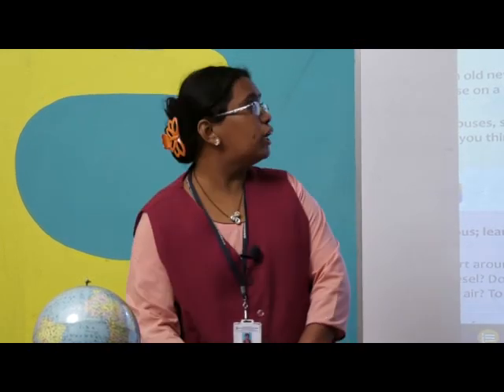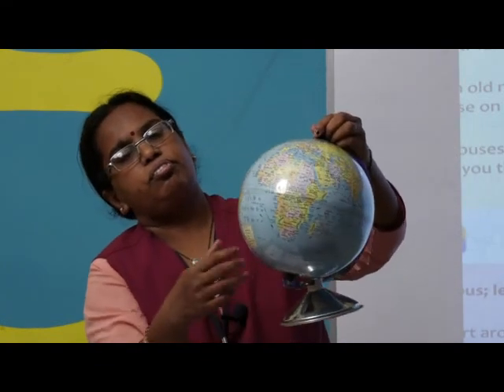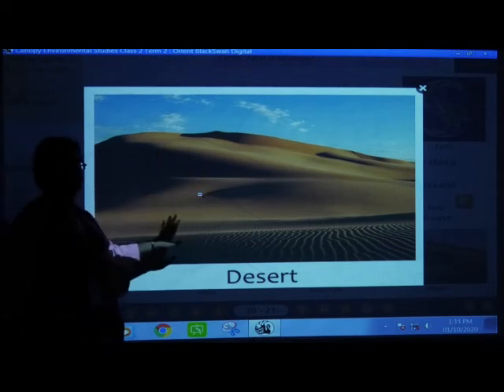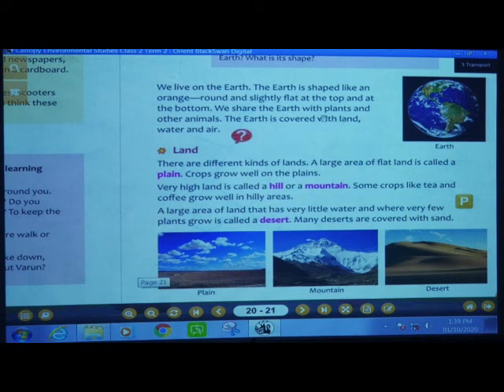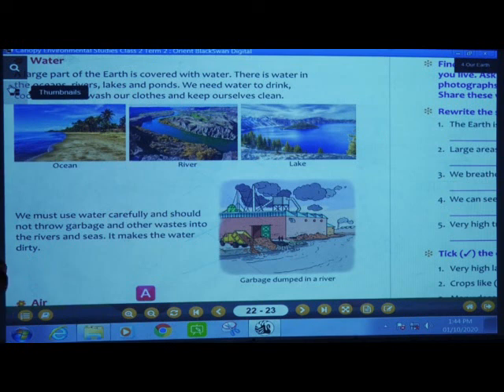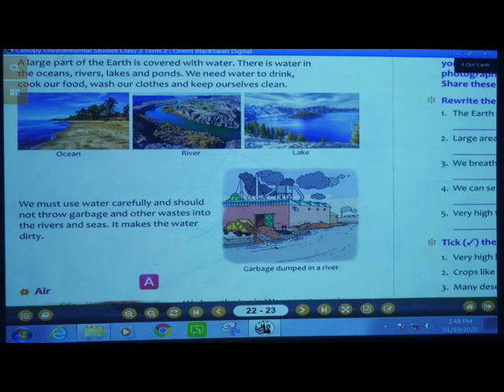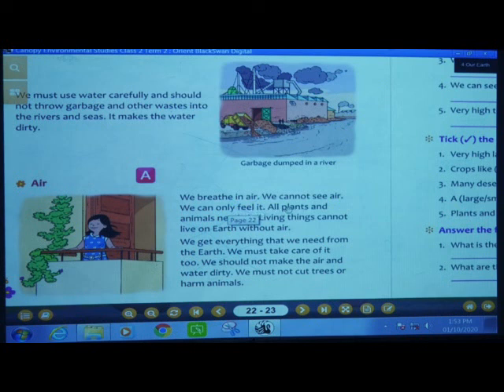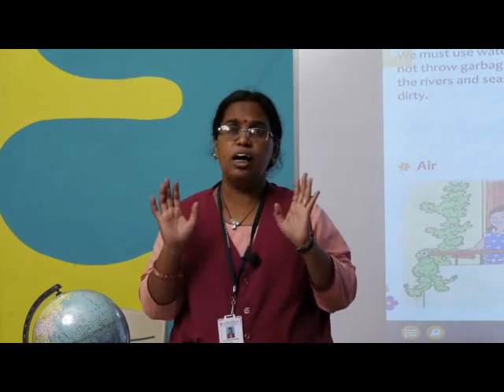Episode 24 II EVS